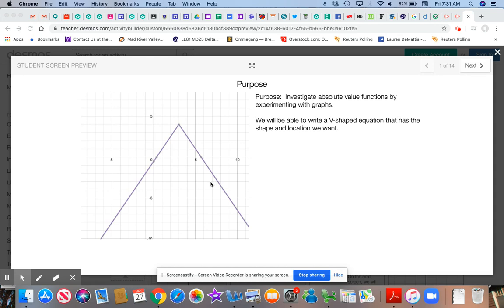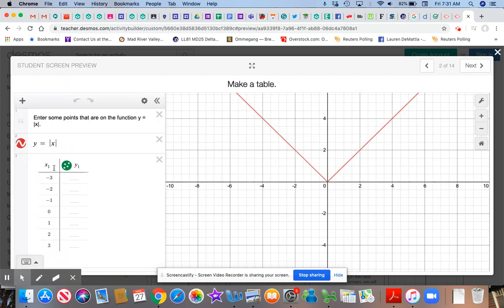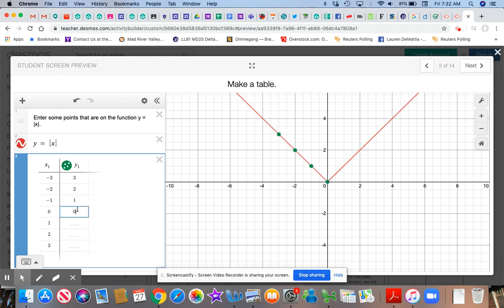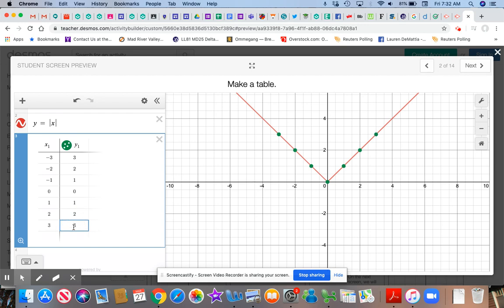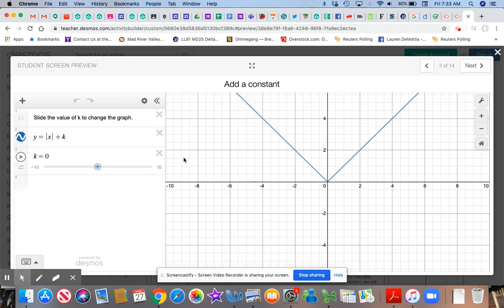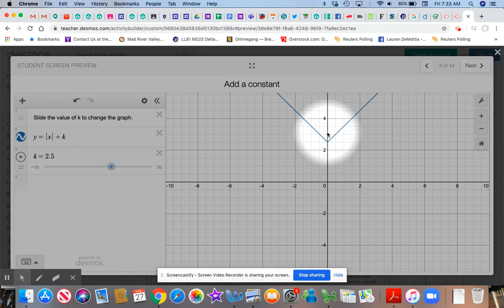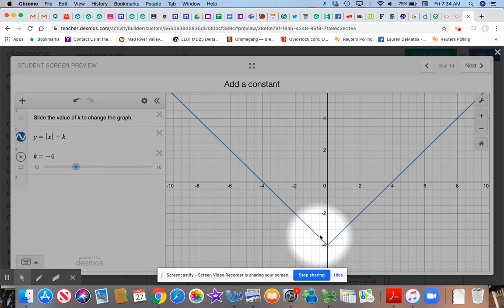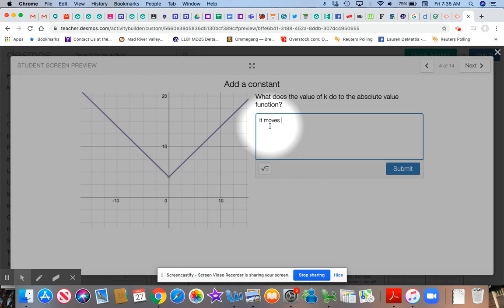Absolute value graphing Desmos Activity #1